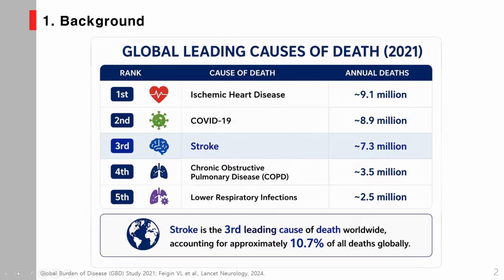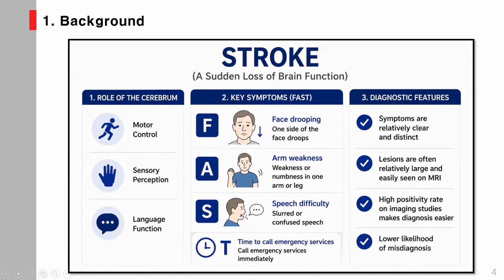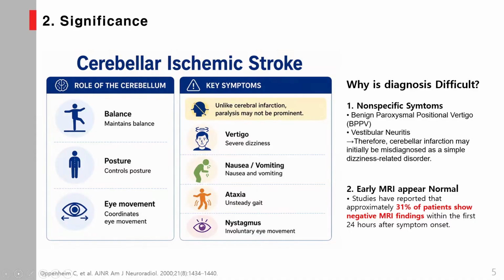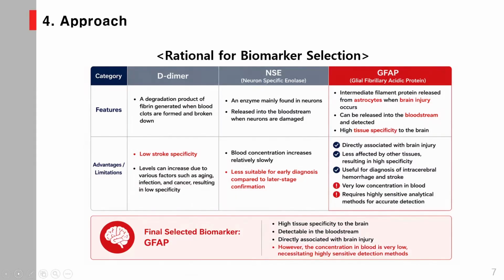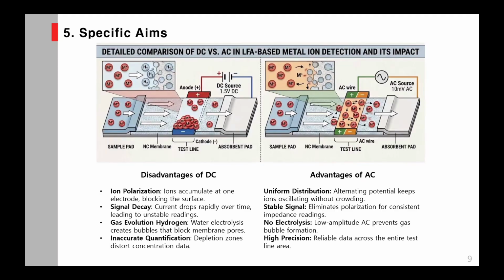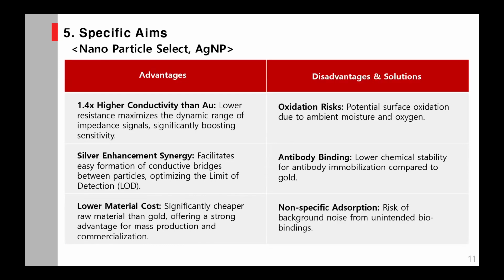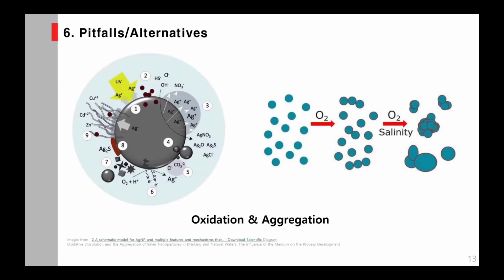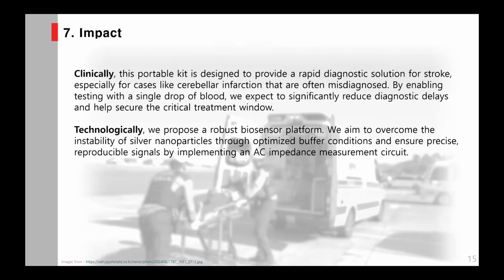Team 7: Diagnostic Kit for Stroke